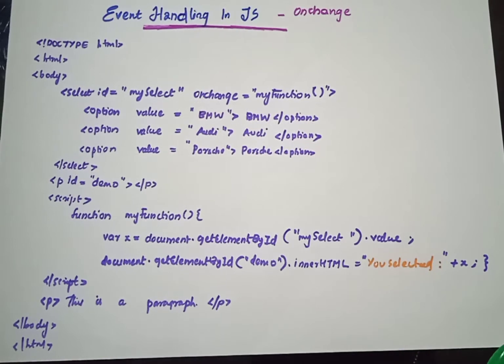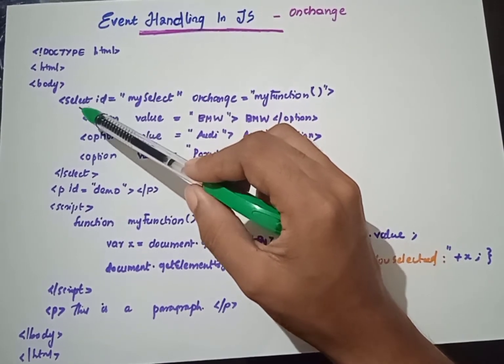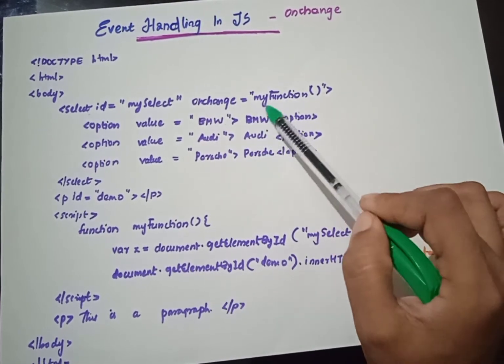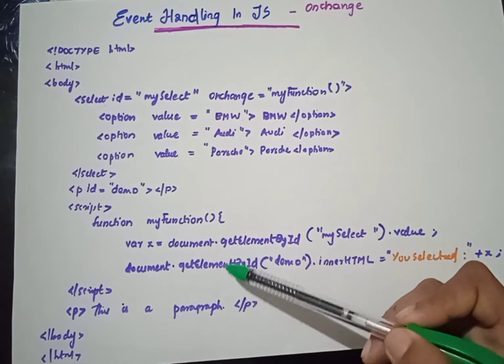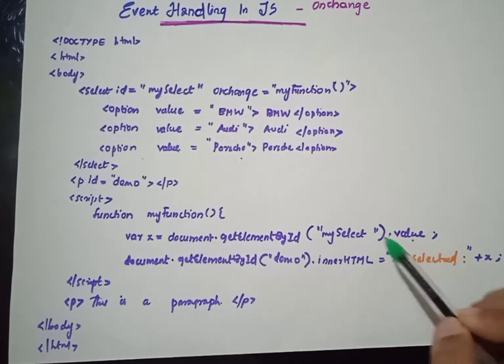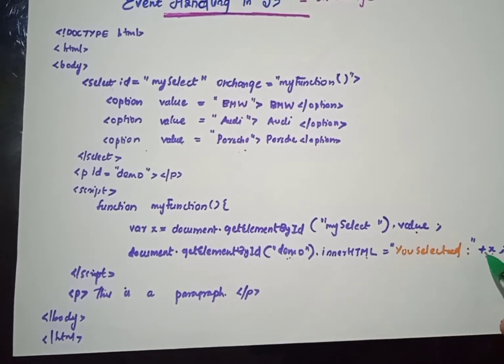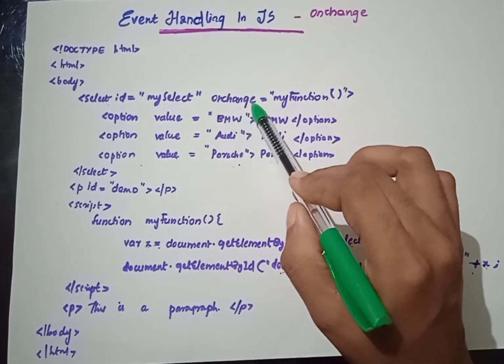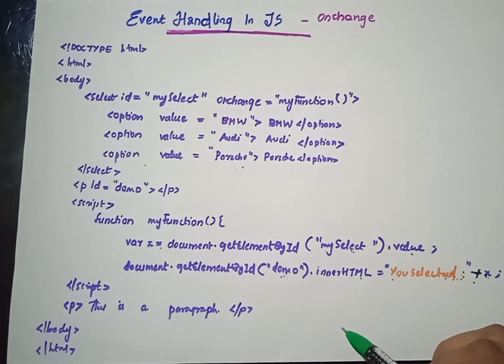Event handling in Java Script|Example of onchange event.